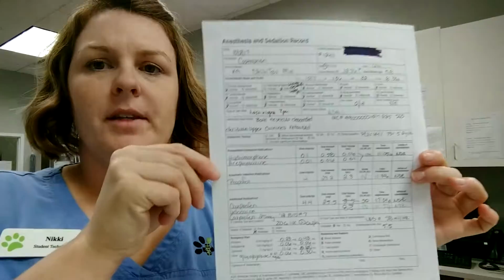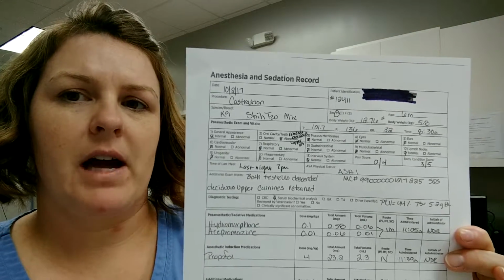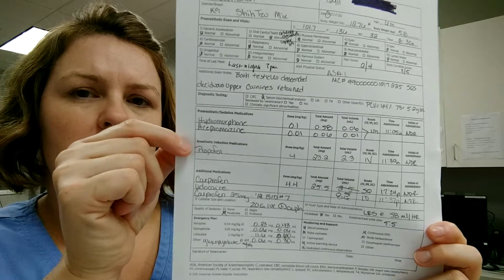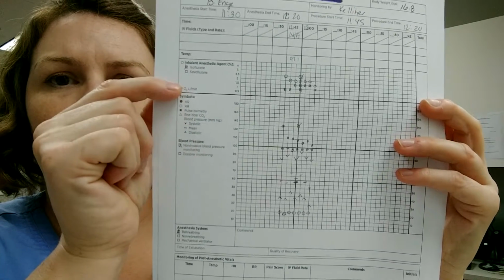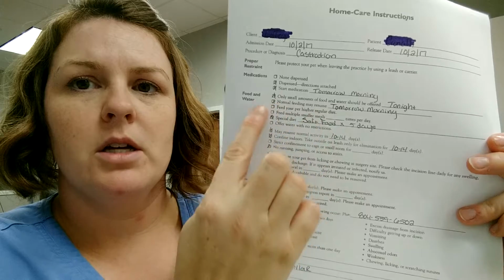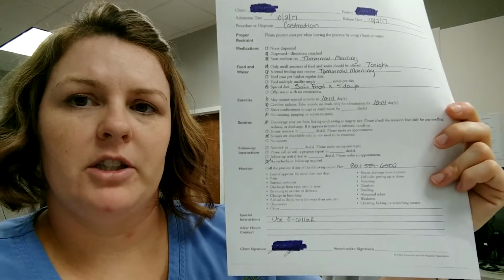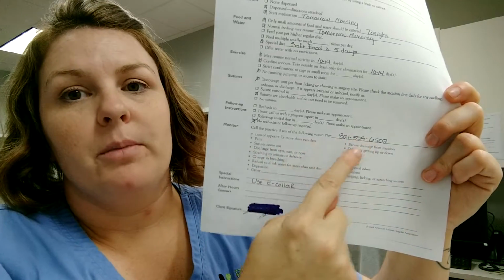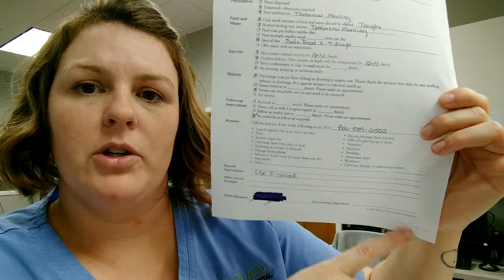Anesthesia Form, Discharge Instructions